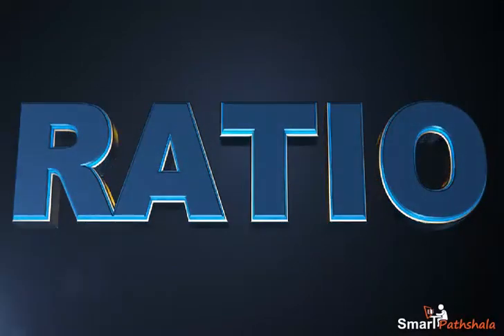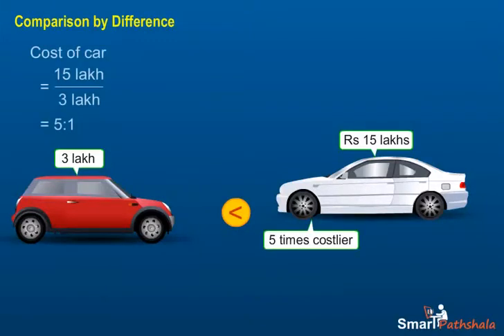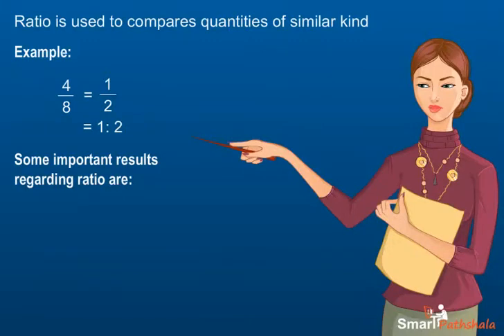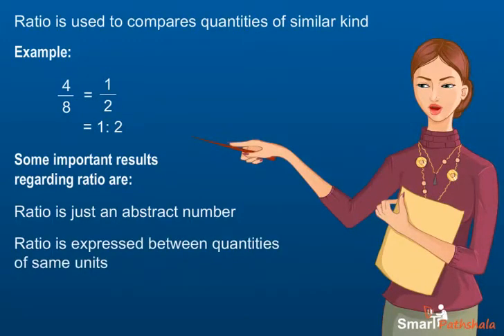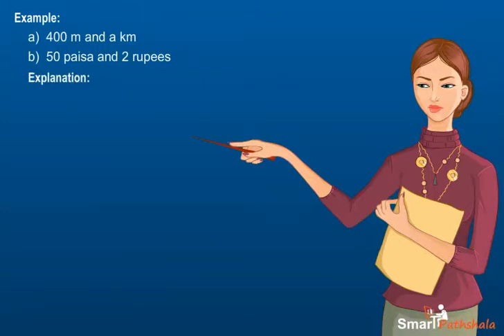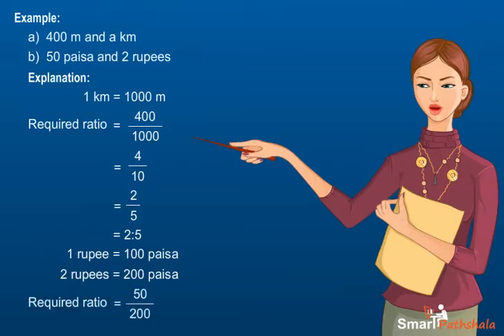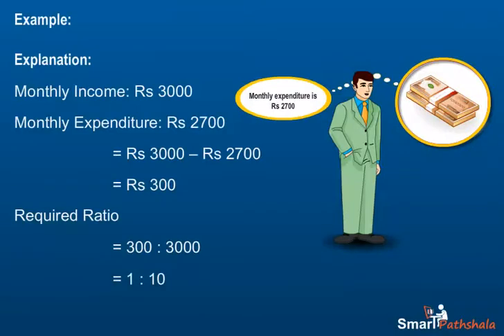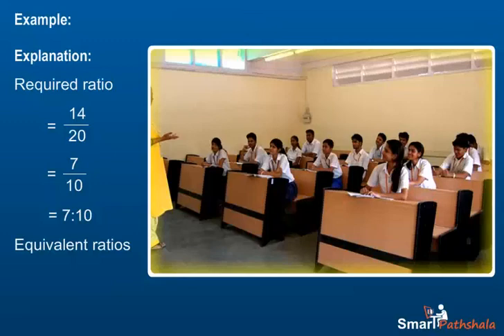NCERT CBSE Class 6 Maths Chapter 12 - Ratio And Proportion Part 2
In this video "Ratio" has been explained according to NCERT CBSE Class 6 Maths Chapter 12 “Ratio And Proportion”. for complete free access to the course